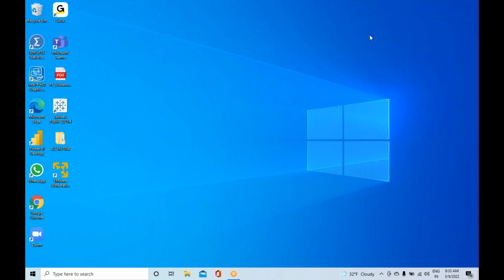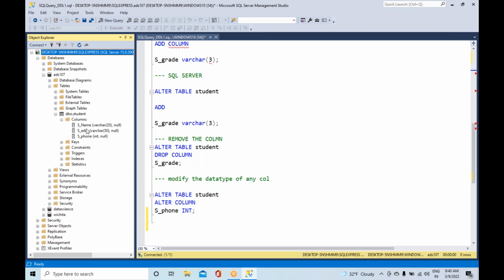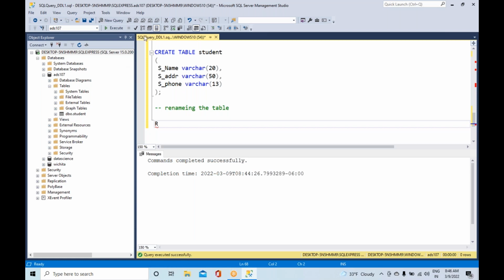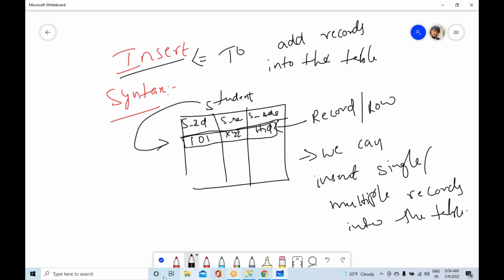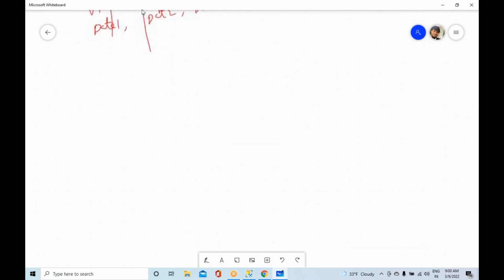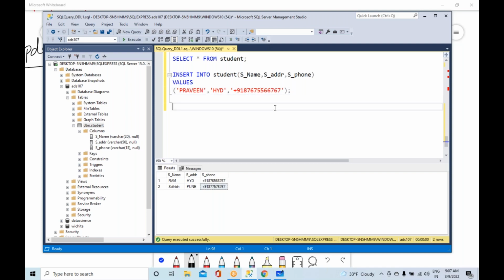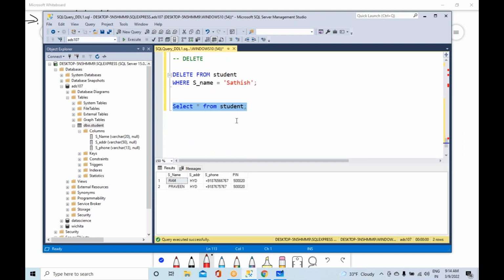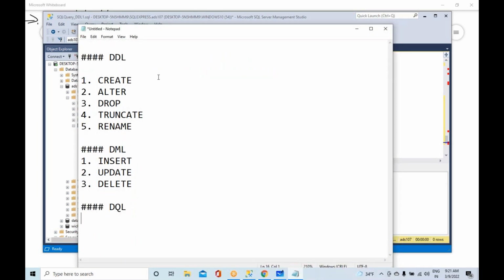2022-03-09 Insert Command Syntax - Database Technology